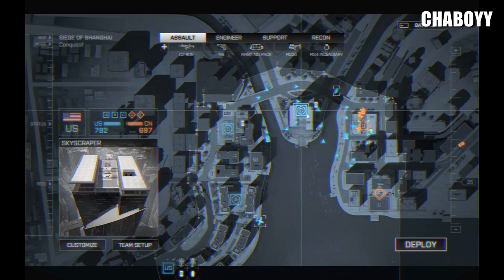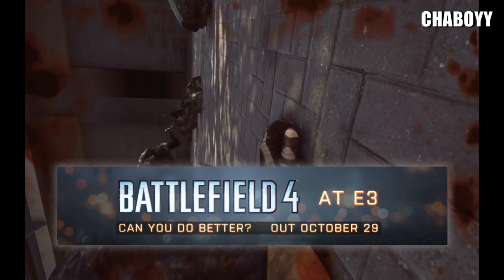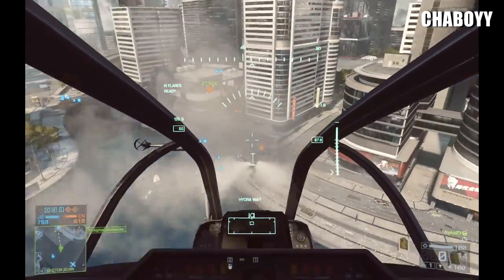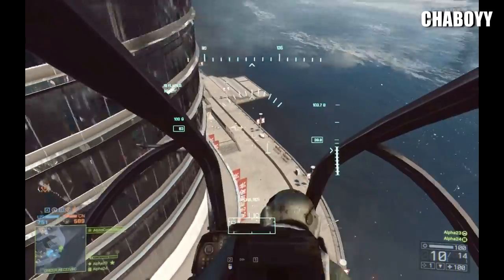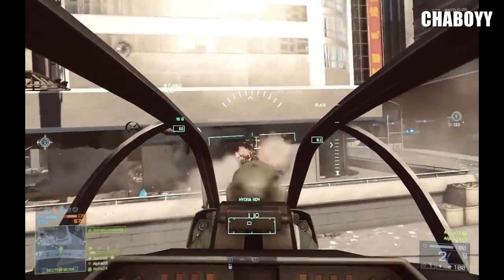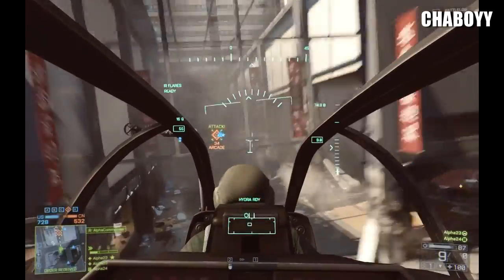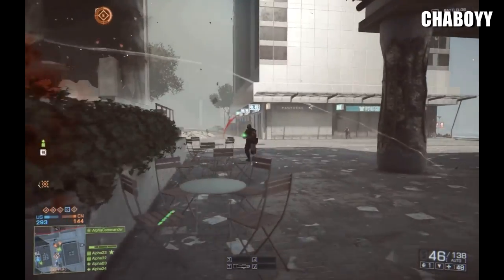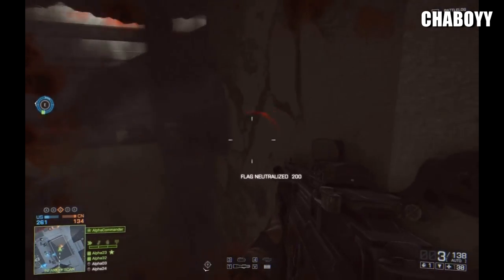BF4 Attack Helicopter & Gunner Setup (Battlefield 4 Gameplay/Commentary/Alpha/E3)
Hey guys, today I have some particularly awesome battlefield 4 footage of the attack helicopter made possible by Jackfrags and ChaboyyHD.